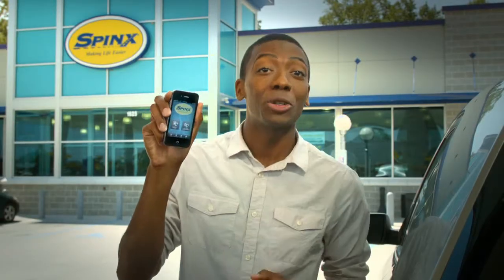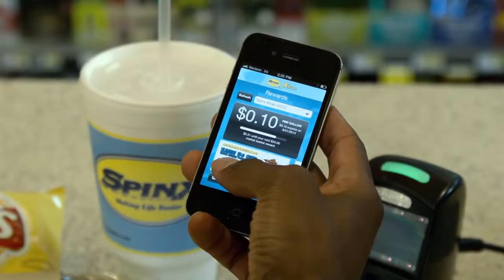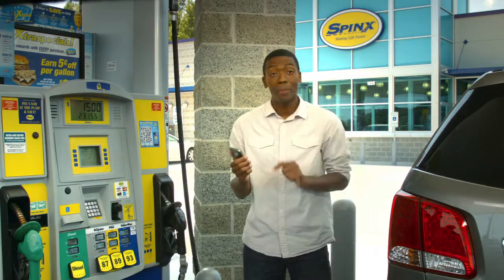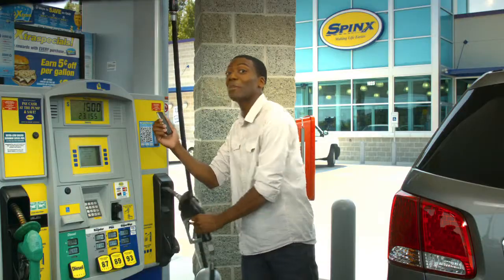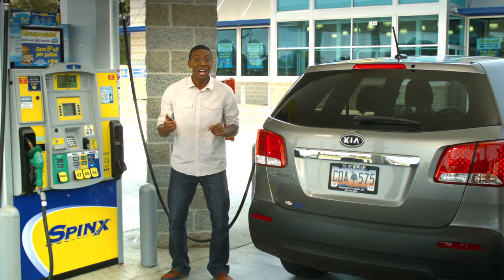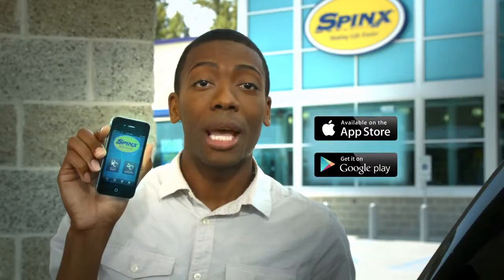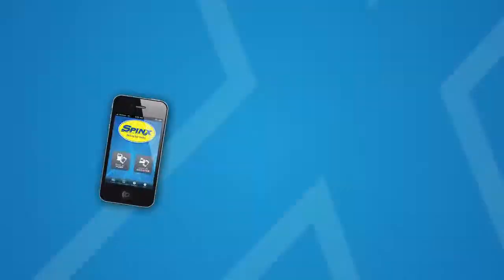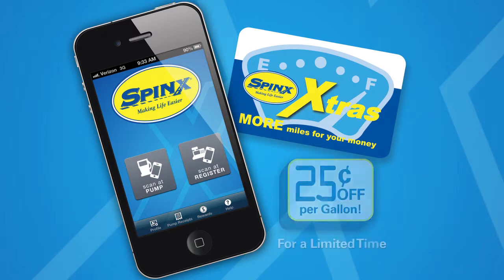Spinx Xtras TV Commercial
JDew at the pump for Spinx, and the Spinx Xtras app in September of 2013.